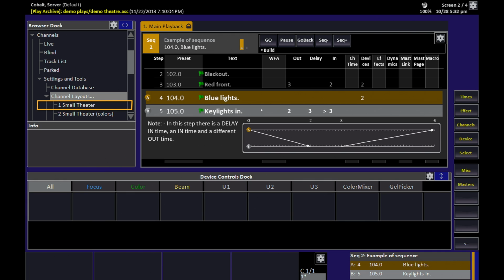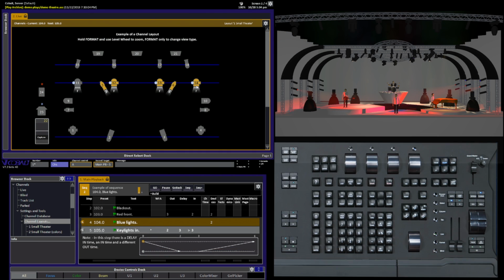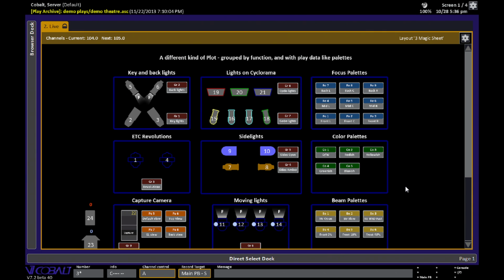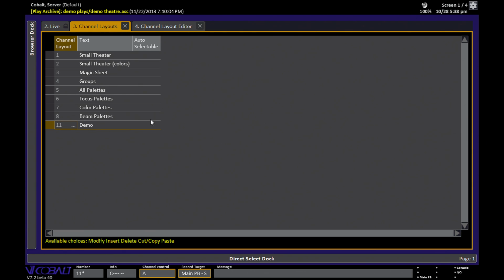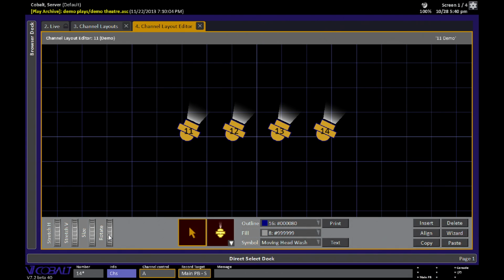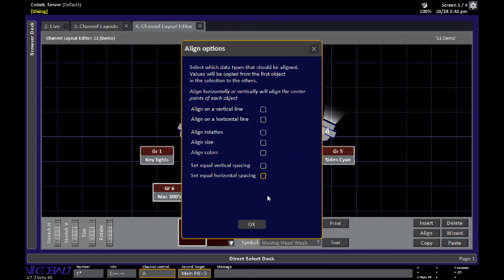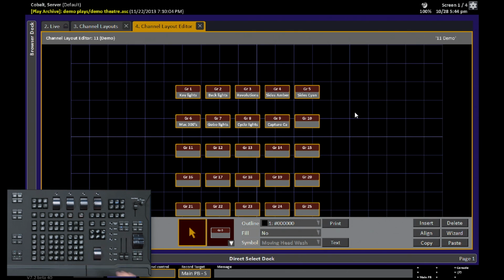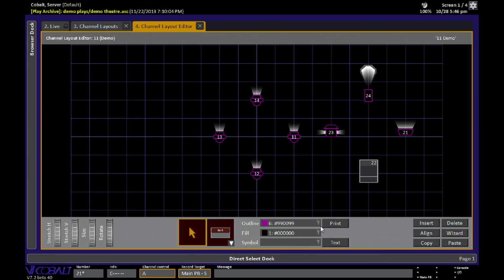Create And Use A Channel Layout In Cobalt